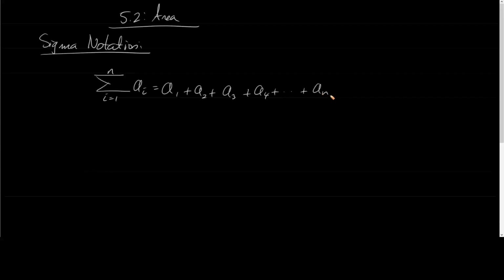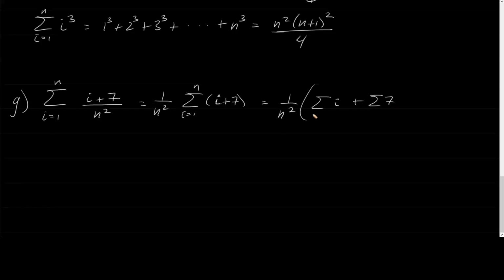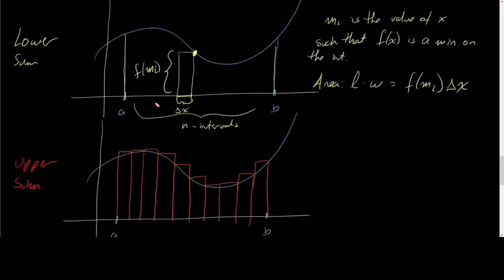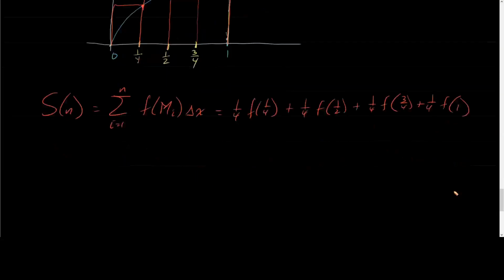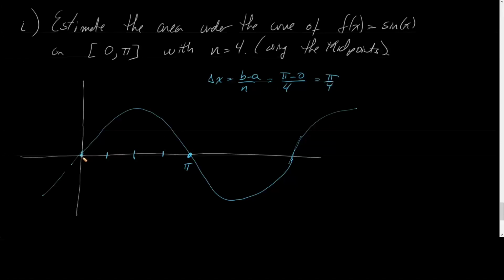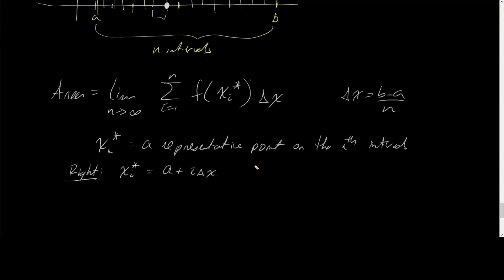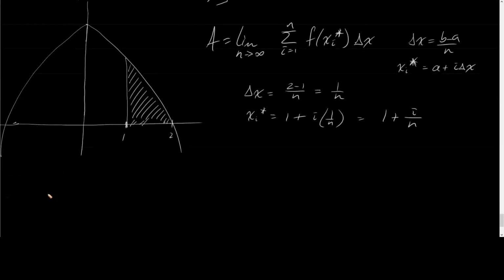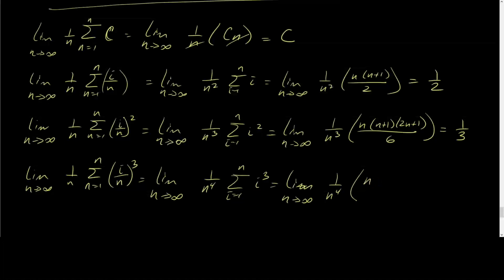Calc 1: 5.2 - Area